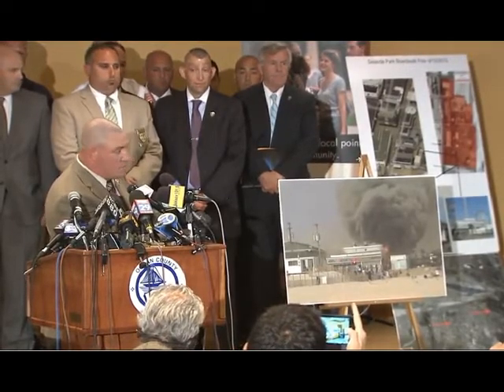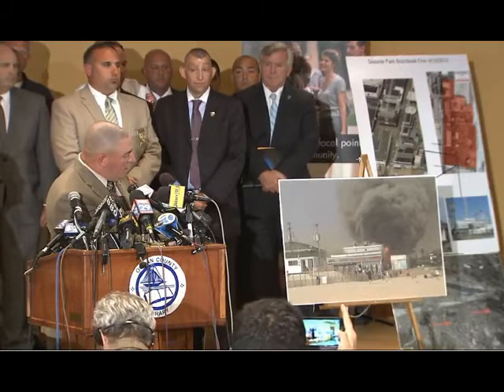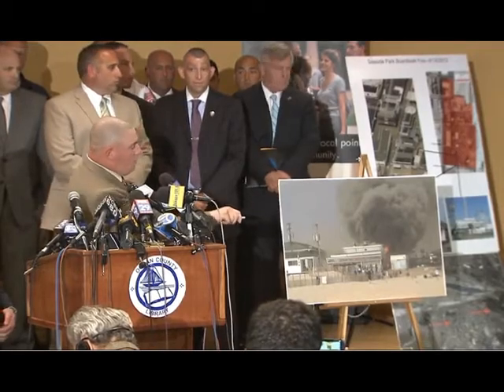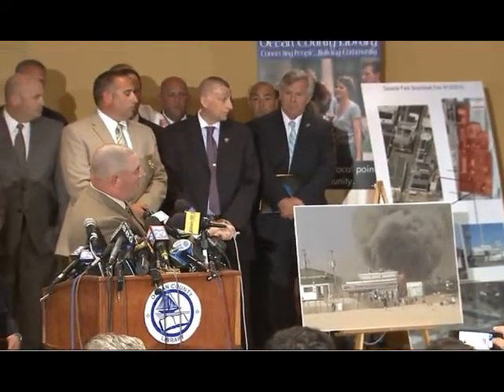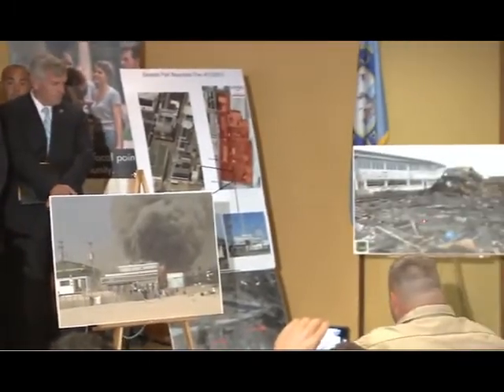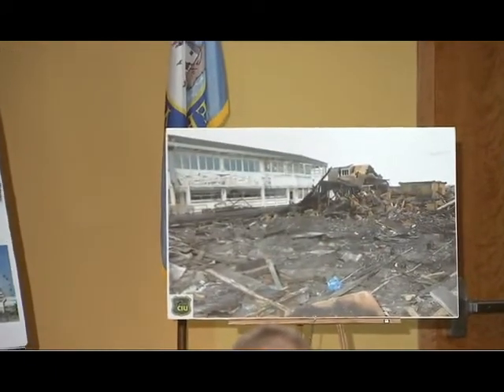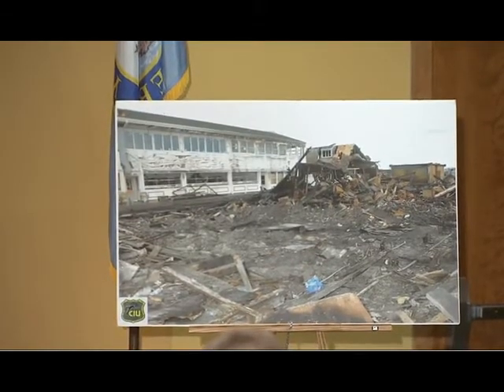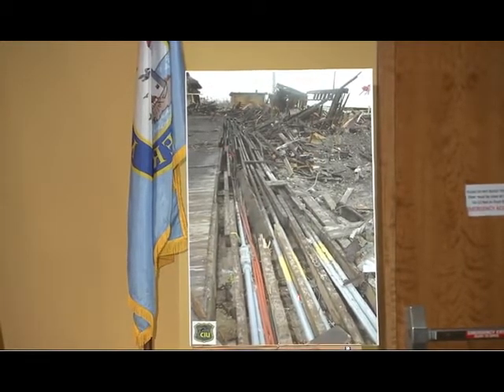Seaside Boardwalk Fire Ruled Accidental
Ocean County Prosecutor Joseph D. Coronato today announced that the Ocean County Prosecutor's Fire Investigation Task Force has ruled the Seaside Boardwalk fire accidental.